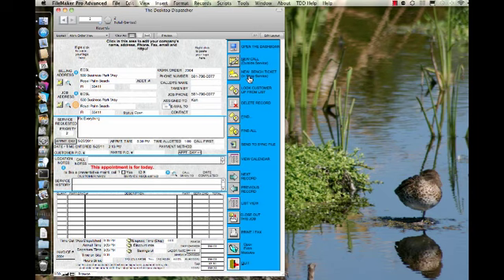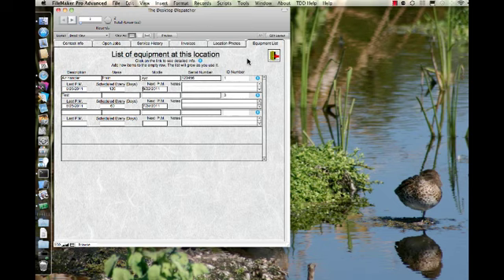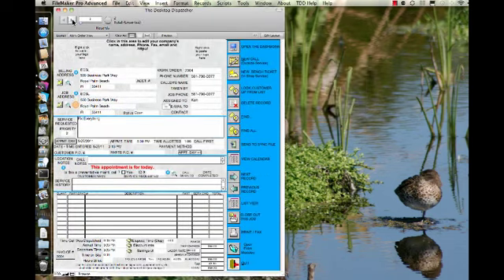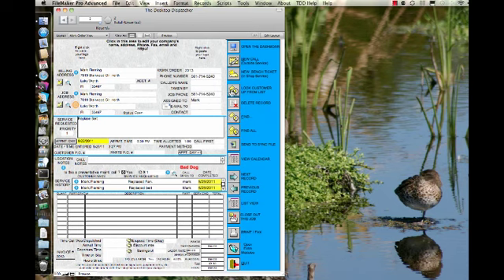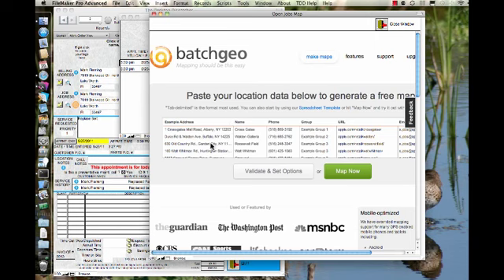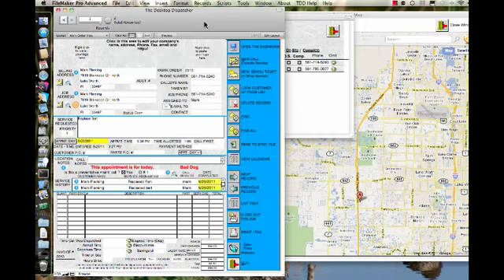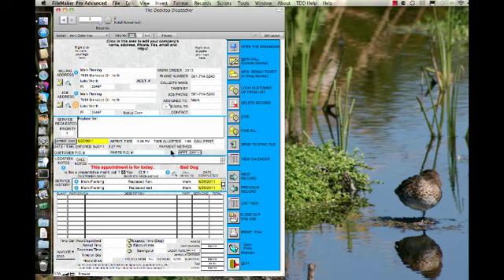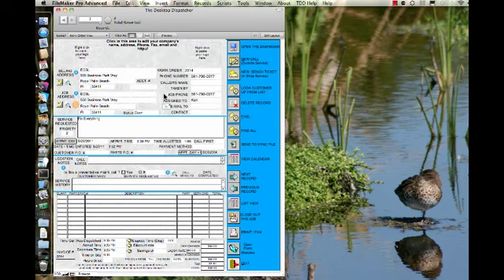The Desktop Dispatcher Pro Features.mp4